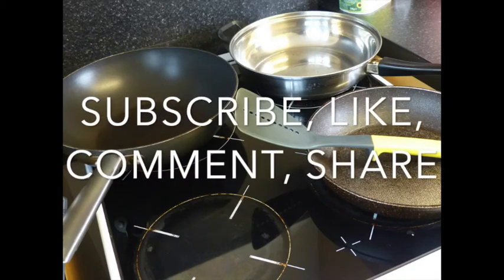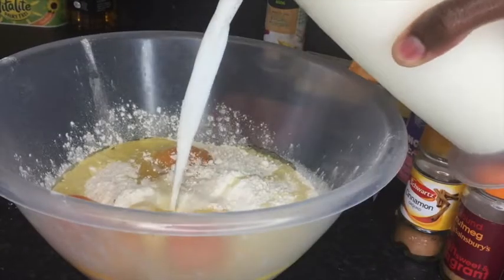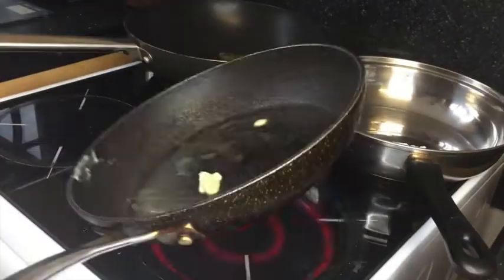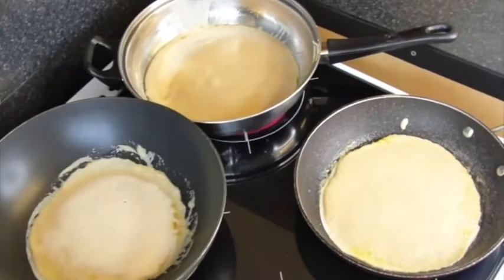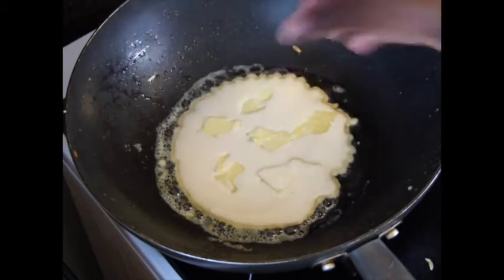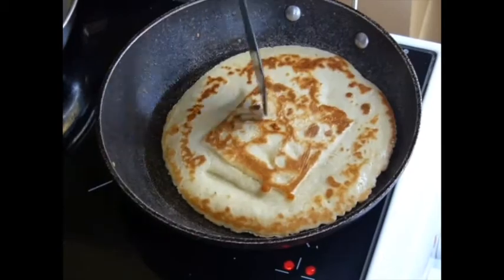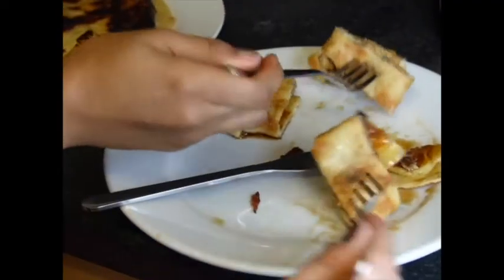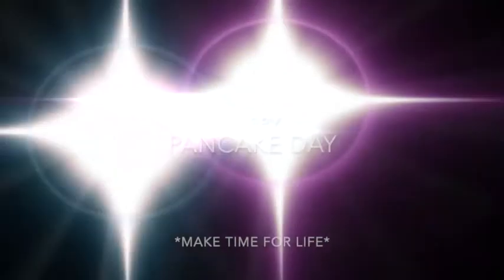How to make DUTCH PANCAKES! | Happy Pancake Day | Itstimeforlife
❤️Thanks so much K for helping me film ❤️
Recipe 👇🏿
Scroll down.

🥞Dutch Pancakes 🥞
-500 grams normal Fluor
(NOT self-raising fluor)

-1 Liter of milk
Generally speaking any kind will do. I have lactosefree milk, which works great.
Full fat milk will give you a fuller flavour, but please be mindful it's *full fat*!
Vegan milk (soya, cashew, almond, coconut etc) is also an option

-2 to 4 eggs
(4 if you want your pancakes very rich)
For vegans use 2 to 3 junky ripe bananas

-Pinch(es) of Cinnamon or Nutmeg if you so please

🥞 Extra options:
-0.5 teaspoon of baking powder if you decide you want your pancakes fluffy afterall. You could also substitute the normal fluor with self raising fluor if you want your pancakes a bit more fluffy.

🥞 Suggestions for toppings:
Common Dutch Topings:
-Icing sugar
-Dutch syrup (Schenkstroop from Van Gilse) This is not available in the UK, not that I am aware. IF YOU FIND IT LET ME KNOW!!!
-CHEESE AND BACON!!

🥞 Other toppings:
-Icing sugar + lemon juice to make a lemon drizzle
-Honey
-Maple Syrup
-Sugar